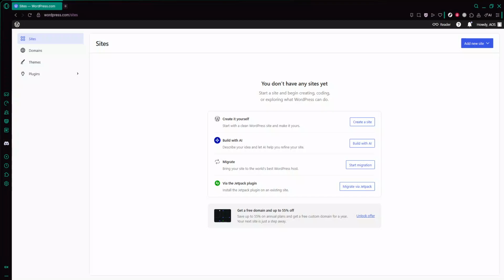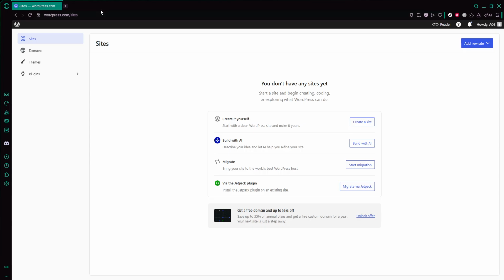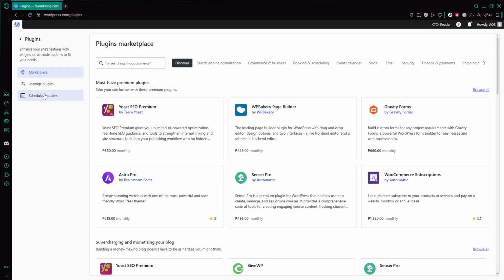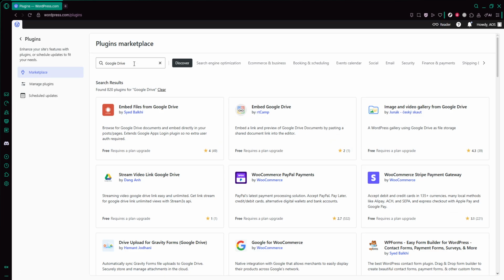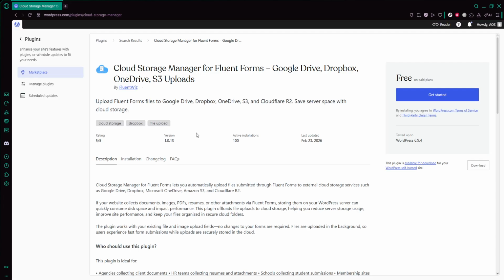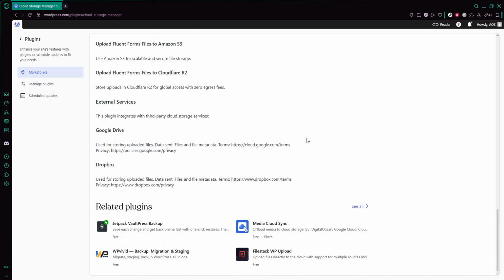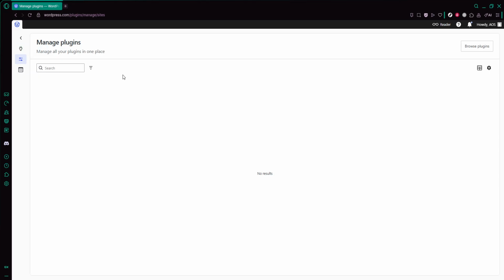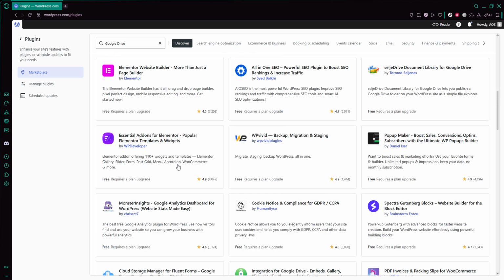How to Integrate Google Drive Plugin for WordPress (Easy Integration)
In this comprehensive video, we will guide you through the process of integrating the Google Drive plugin into your WordPress site. Perfect for those looking to enhance their website’s functionality, you will learn the step-by-step procedure to seamlessly connect Google Drive, allowing you to manage files and share documents effortlessly.

By the end of this tutorial, viewers will have a clear understanding of how to install and configure the Google Drive plugin, maximizing their WordPress experience. Don’t miss out—watch till the end to unlock the full potential of your site!